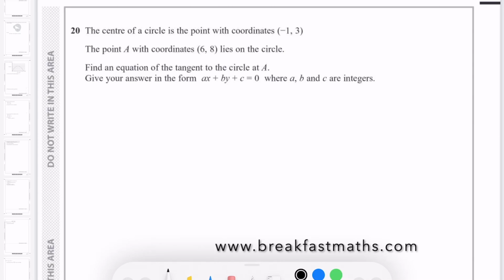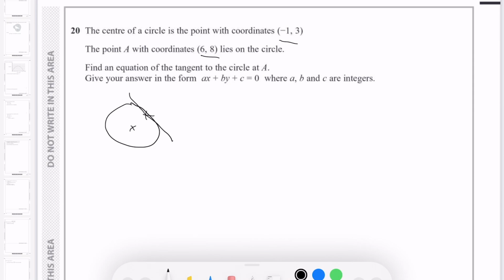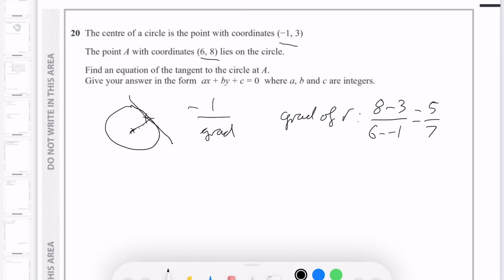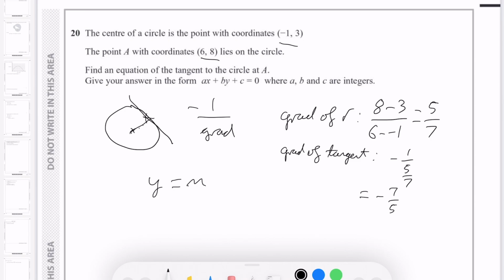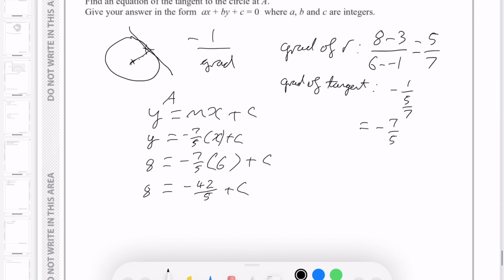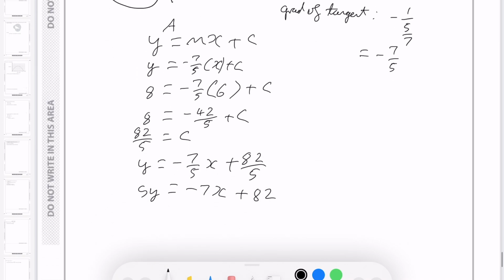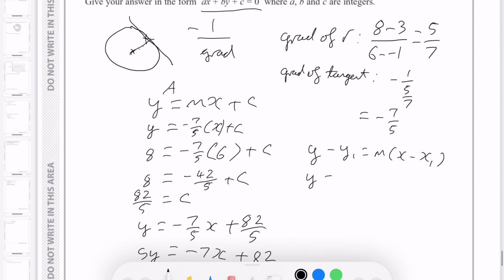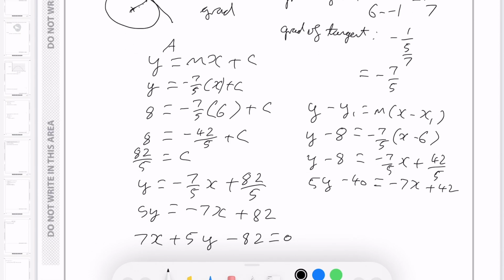Maths GCSE Edexcel May/June 1H non calculator q20 tutor/teacher walkthrough solutions